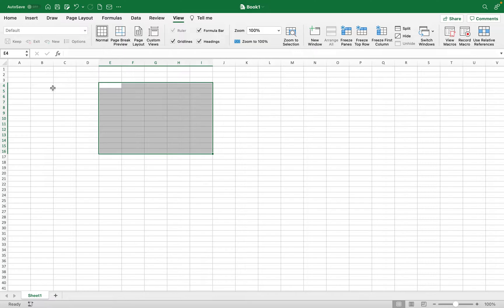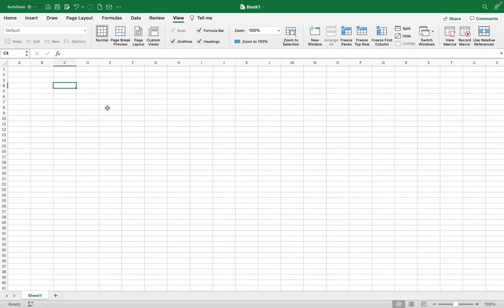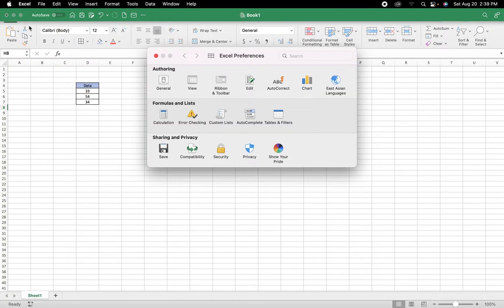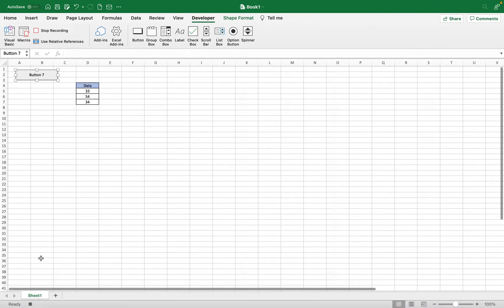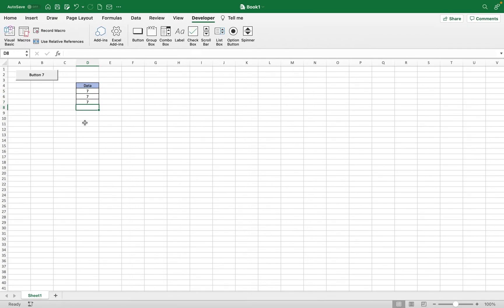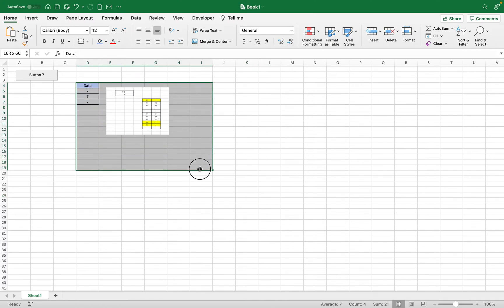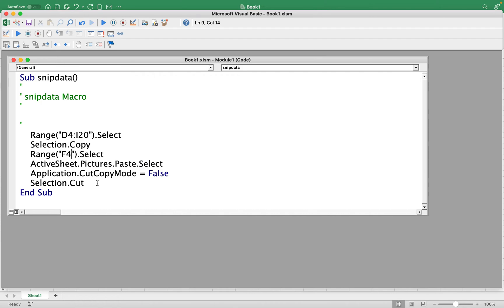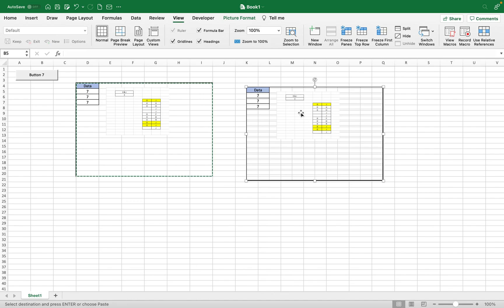Excel Macro to Save Image of Range to Clipboard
SUMMARY

Utilize a macro to seamlessly extract data from a specified range in Excel and copy it to the clipboard. The provided code snippet efficiently captures data and pastes it as an image at a specified cell.

CODE
Sub snipdata()

     Range("D4:I20").Select
     Selection.Copy

     Range("G17").Select

     ActiveSheet.Pictures.Paste.Select

End Sub